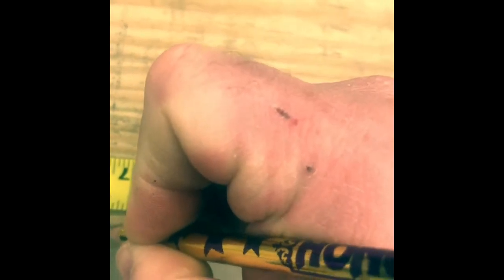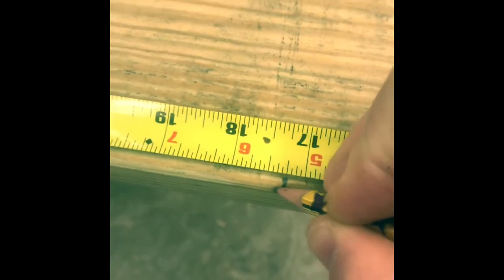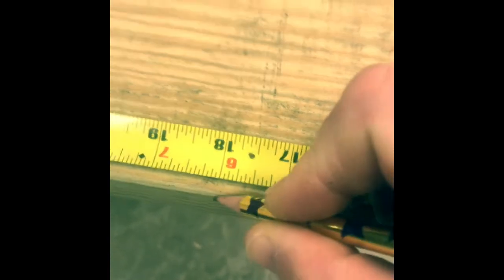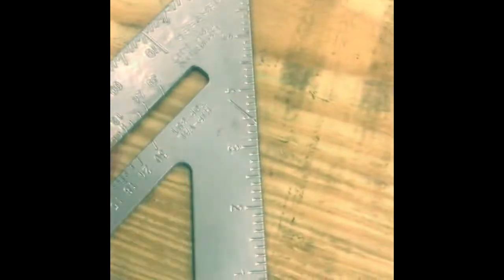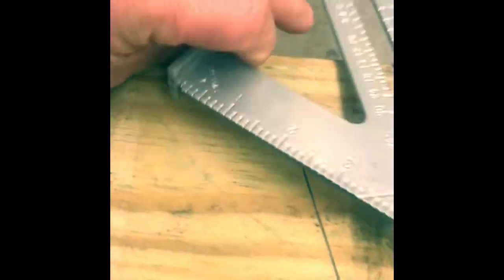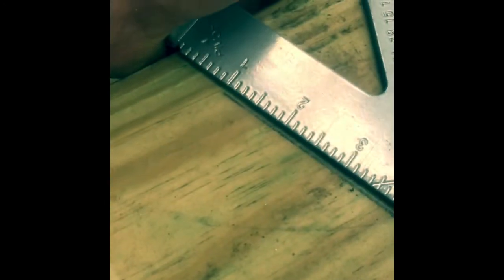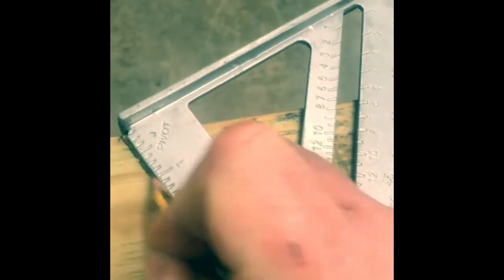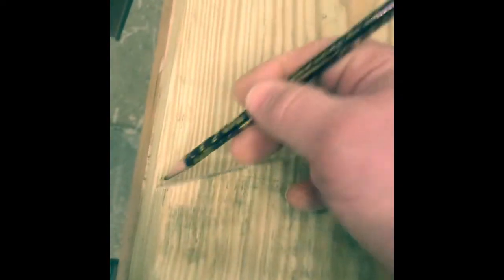Leopold Bench - Cutting the legs